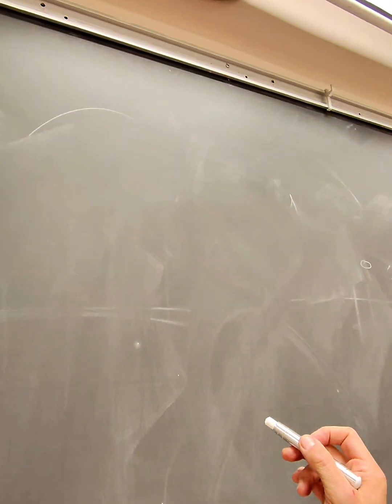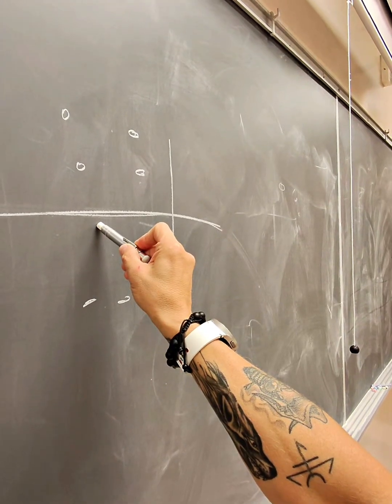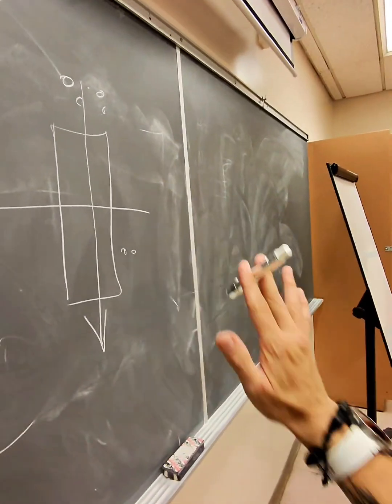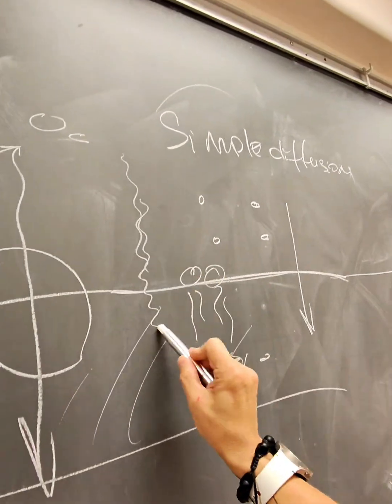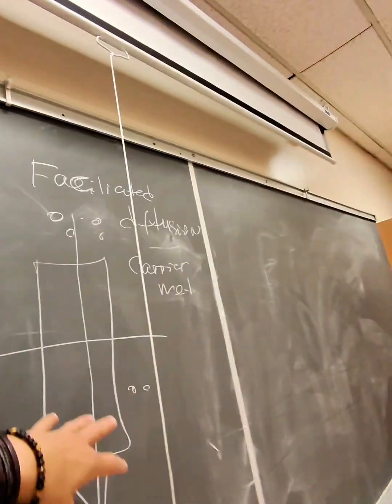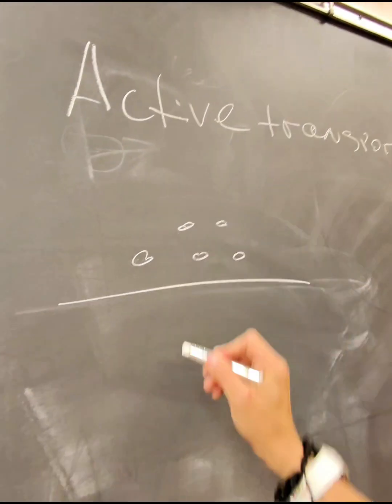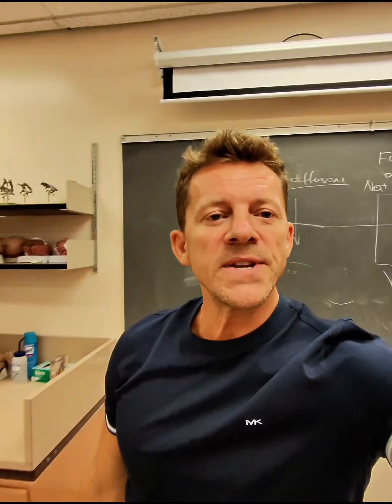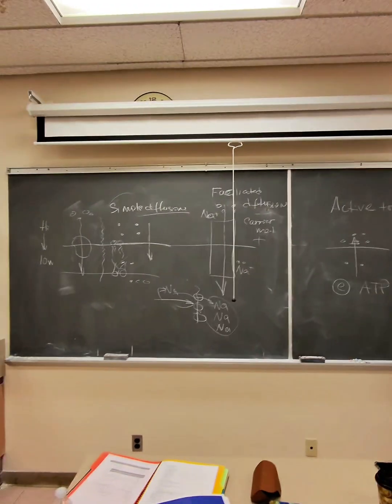Diffusion vs Active Transport vs Carrier-Mediated Transport | Easy Biology Explanation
Description:

How do molecules get in and out of cells?
In this video, we break down the three main ways substances move across the cell membrane.

Diffusion – molecules spread from high concentration to low concentration (no energy needed). Examples: oxygen and carbon dioxide moving in the lungs.

Active Transport – molecules move against the concentration gradient using ATP energy. Example: sodium-potassium pump moving Na⁺ out and K⁺ in.

Carrier-Mediated Transport – proteins in the membrane help specific molecules cross. This can be facilitated diffusion (no energy) or active transport (requires ATP). Example: glucose entering cells through carrier proteins.

By the end, you’ll understand:

The difference between passive and active transport

Why cells need energy for some types of transport

Real-life examples in the human body

This lesson is perfect for biology and physiology students, or anyone curious about how cells work.